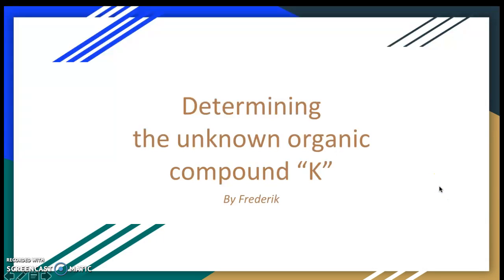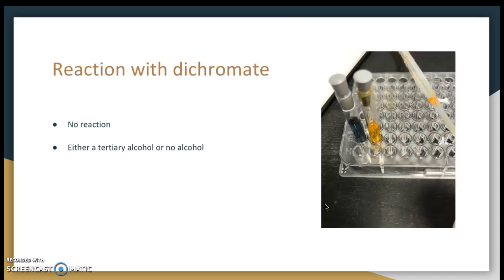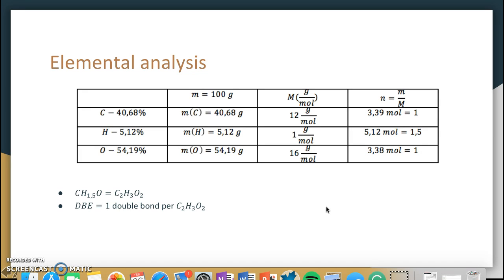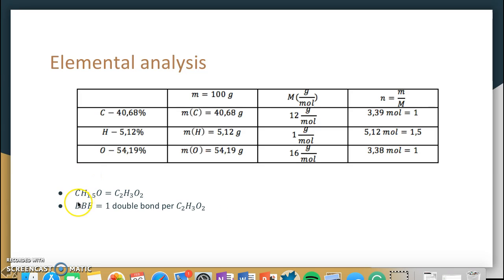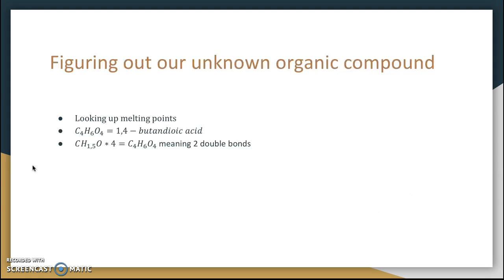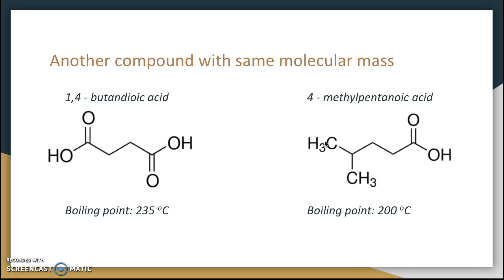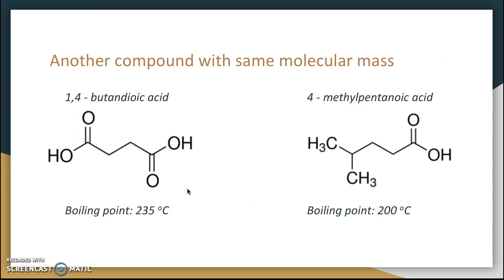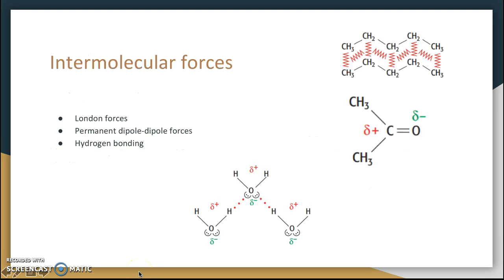Unknown organic compound school project